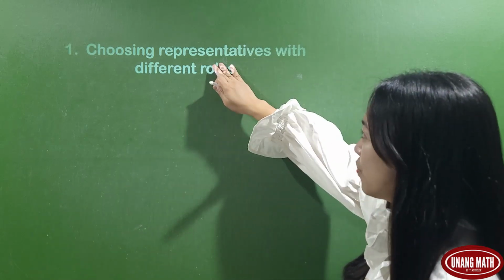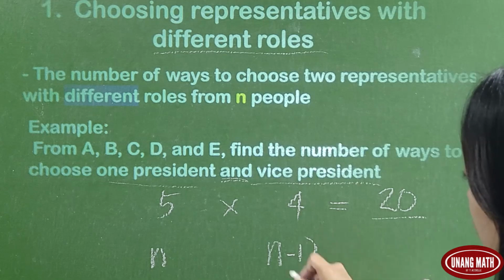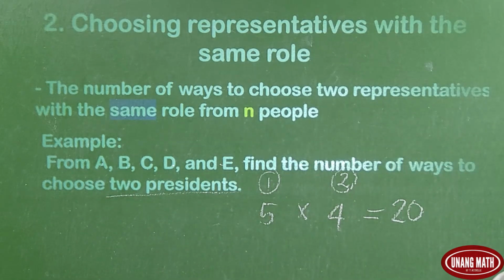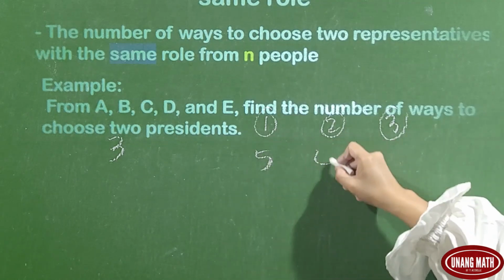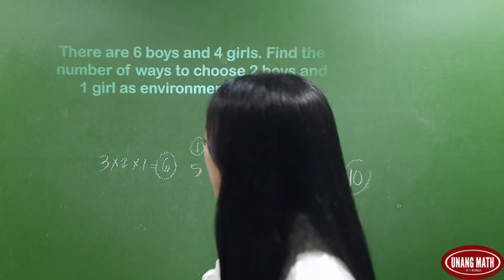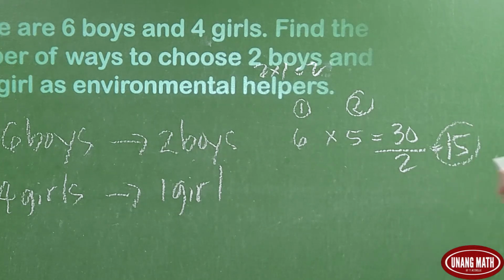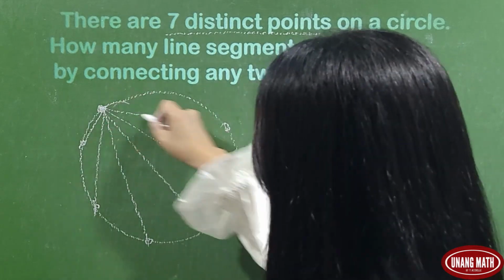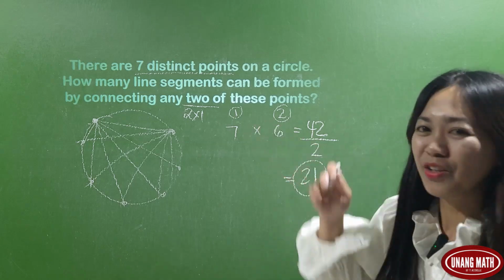COUNTING NUMBERS WITH SELECTING PEOPLE / MATH TUTORIAL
Episode 213: Basic Counting with Arranging in a Row